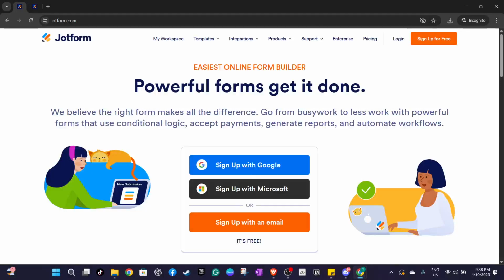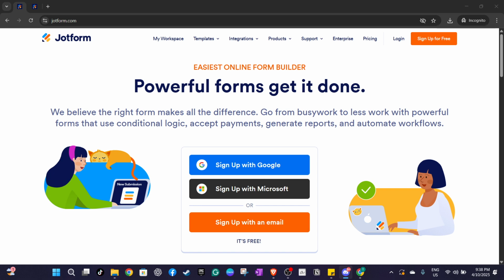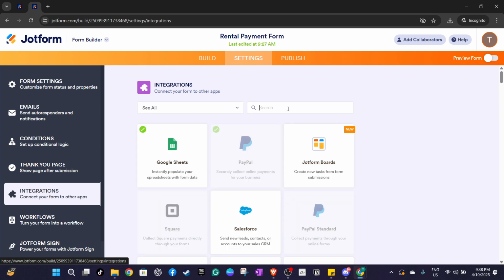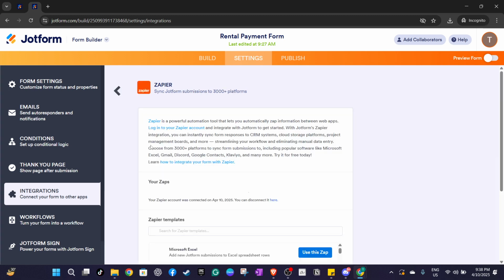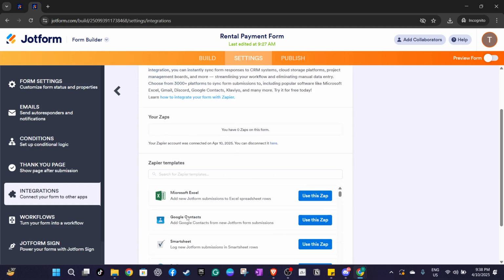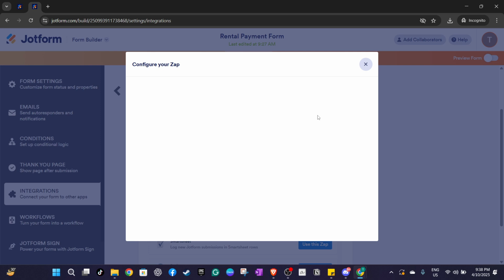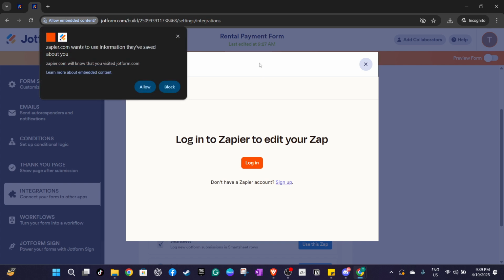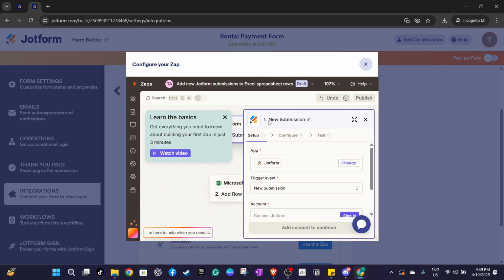How to Connect Jotform to Microsoft Excel - Easy Integration [2025 Full Guide]